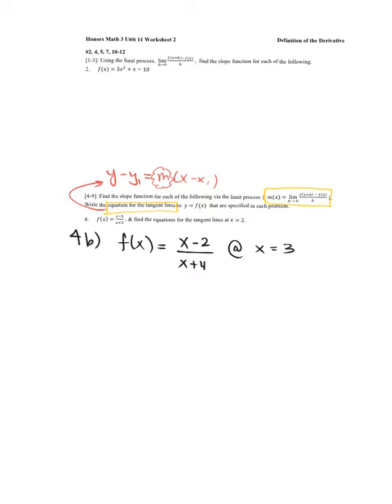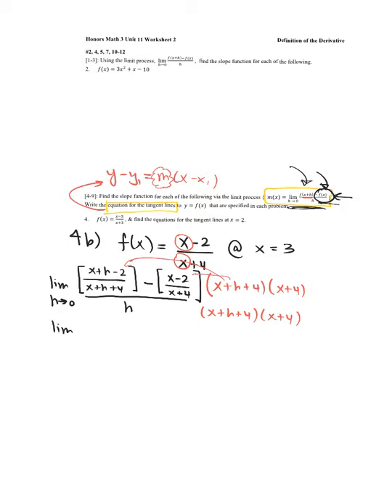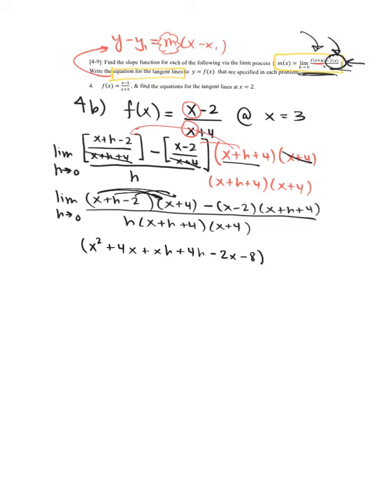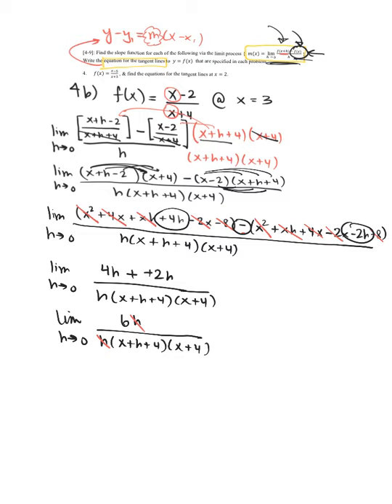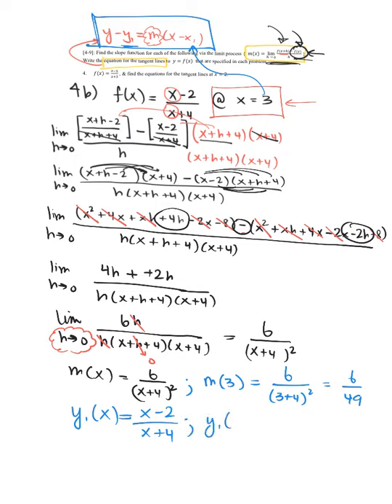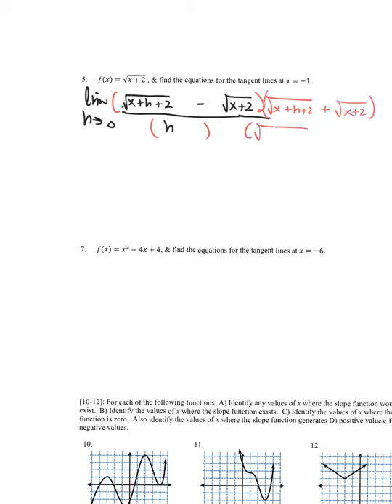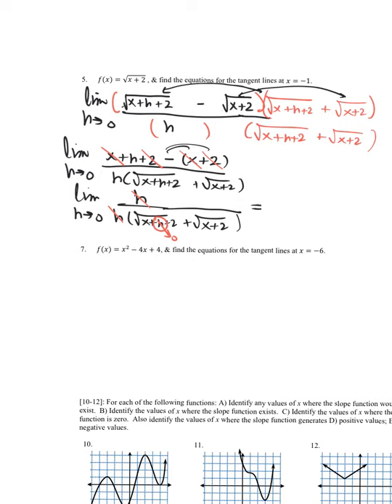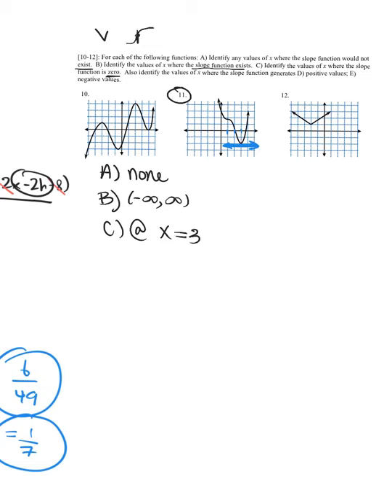HM3 Unit 11 Obj 2 HW Help